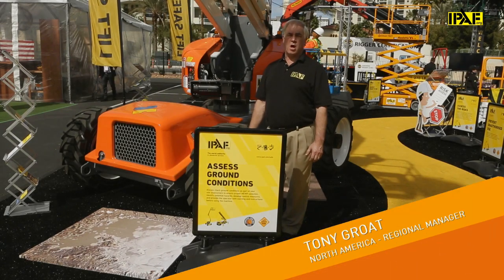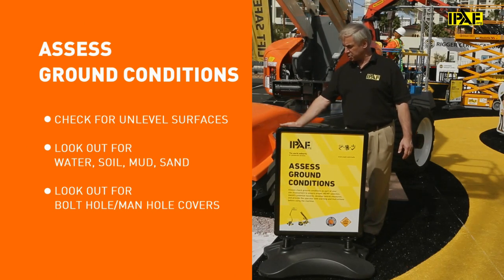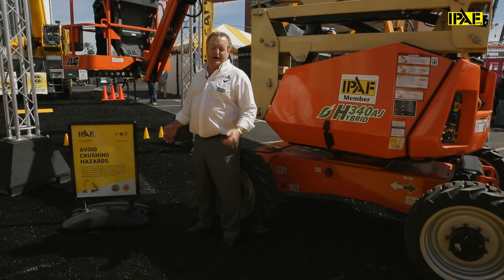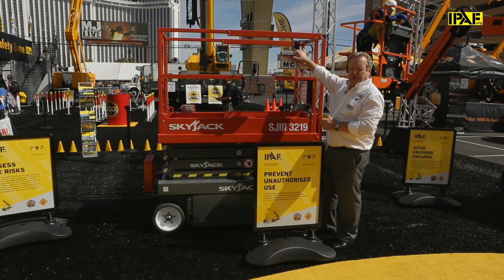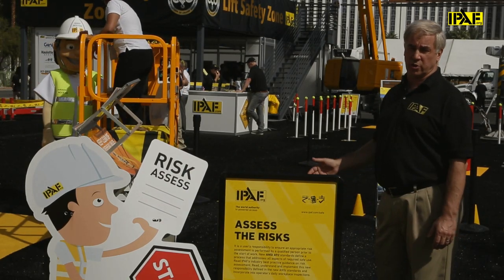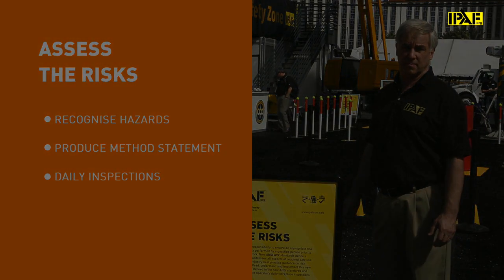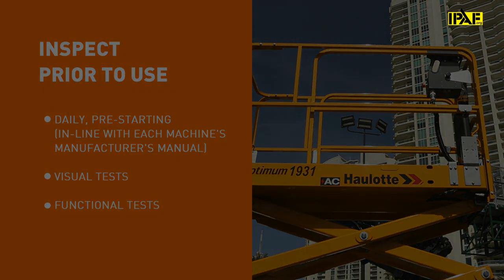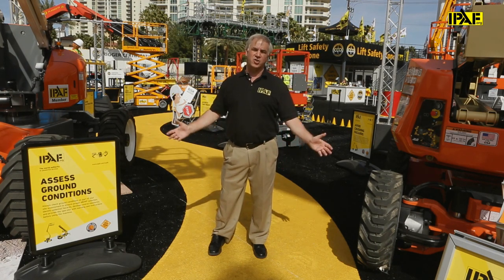Get Back to Basics and Stay Safe - IPAF at CONEXPO-CON/AGG 2017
CONEXPO-CON/AGG took place in Las Vegas, Nevada, USA on March 7-11, 2017. IPAF's stand in the Lift Safety Zone focused on getting back to basics to stay safe.